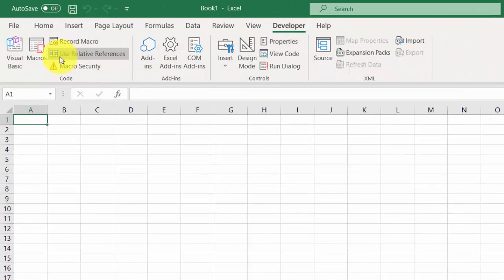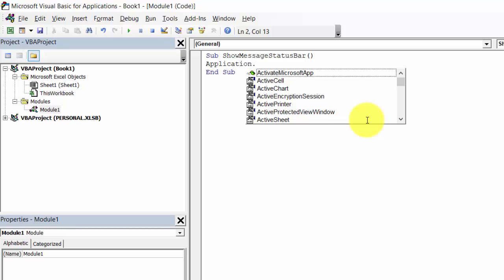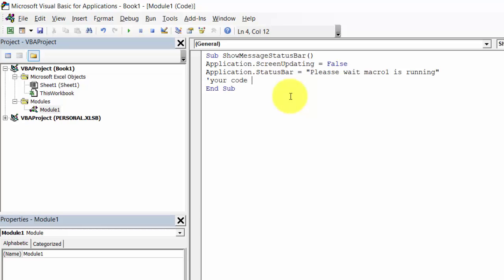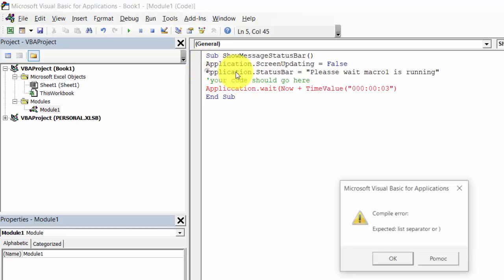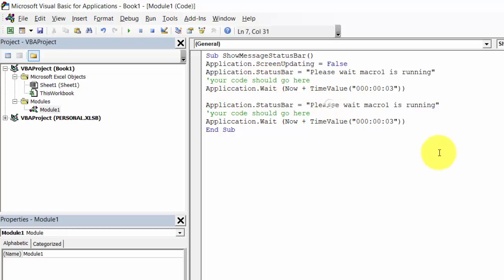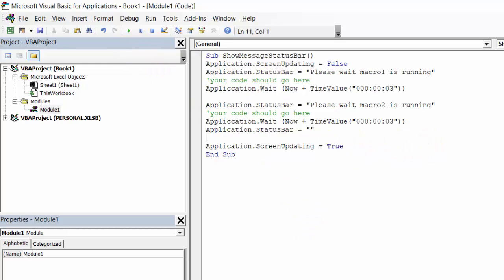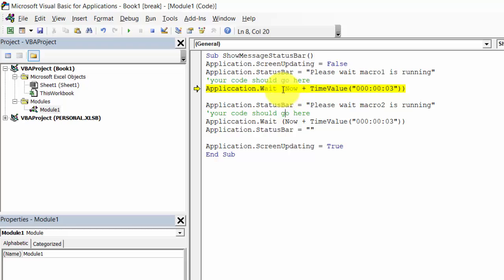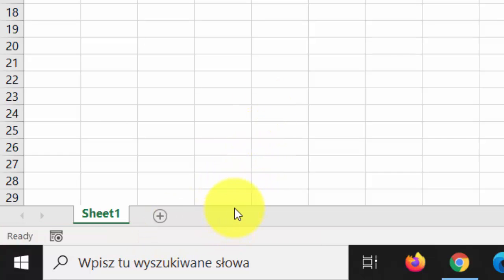Excel VBA Show Message on StatusBar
Learn Excel VBA how to show Message on StatusBar